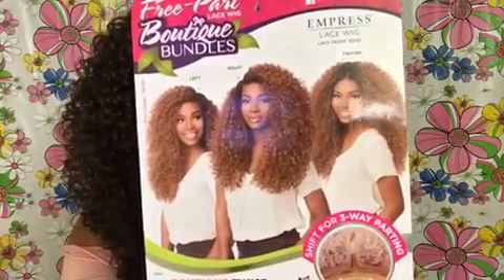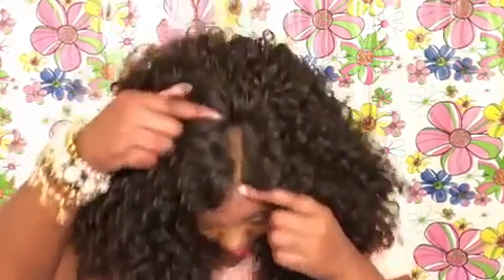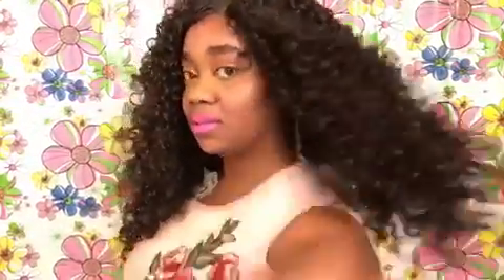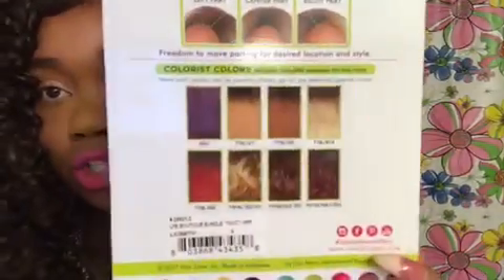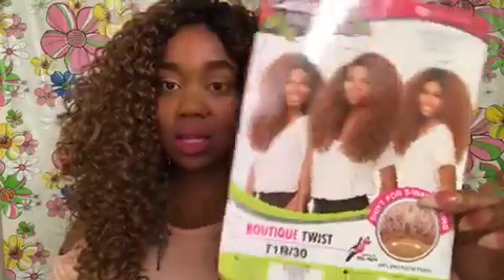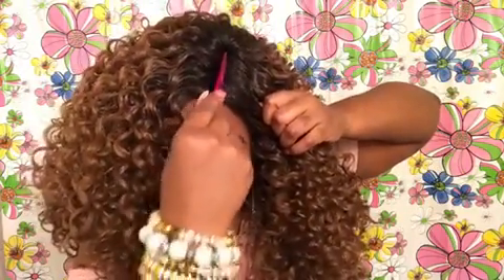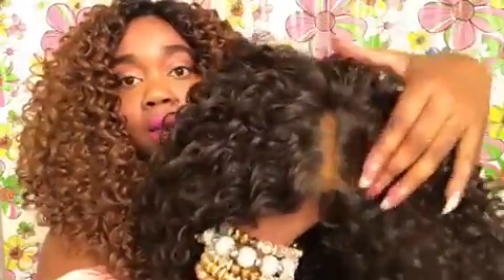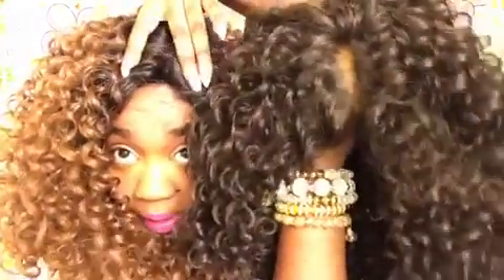Sensationnel free part lace wig boutique bundles|BOUTIQUE TWIST| 4 & T1B/30